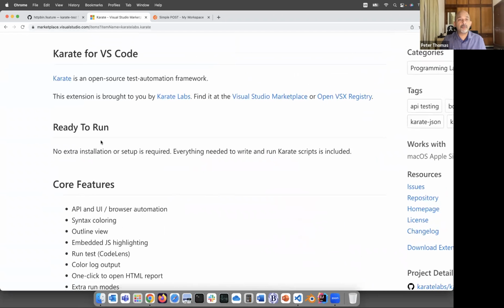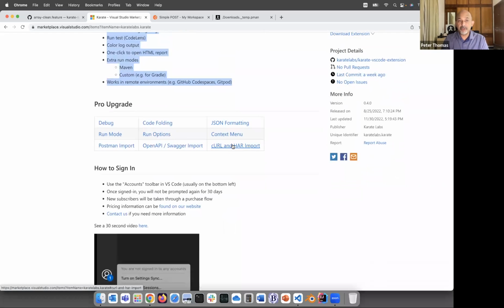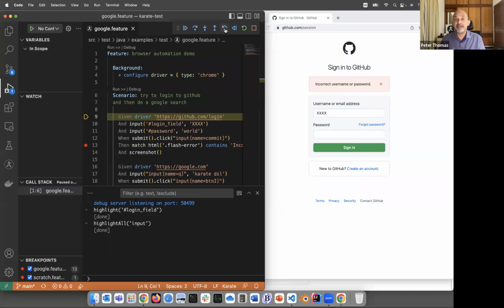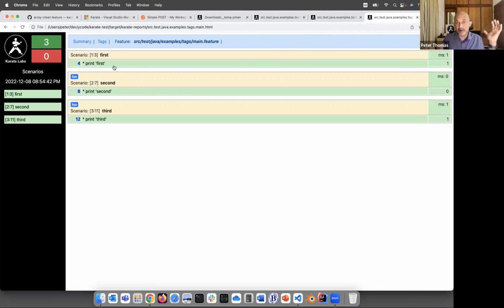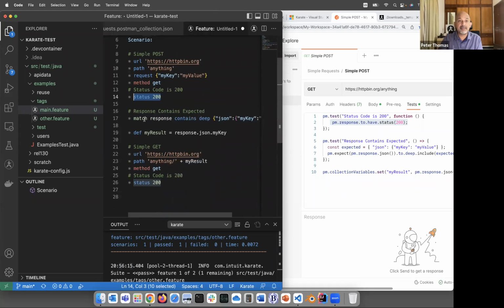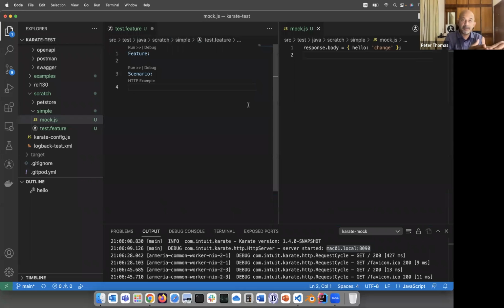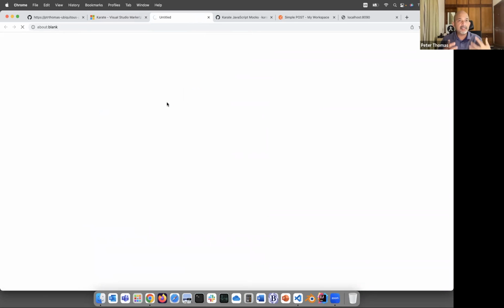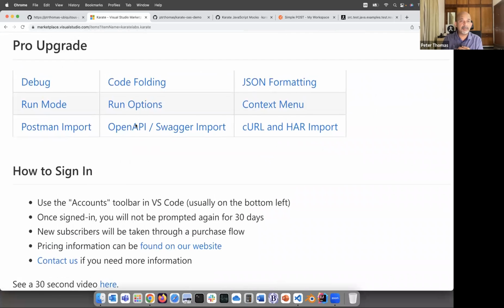Karate Visual Studio Code Extension Demo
00:00 Introduction
02:47 Ready To Run
03:36 Core Features
05:53 GitHub Codespaces
07:34 Outline View
08:07 One Click to open HTML Report
09:09 Debug
17:03 Code Folding
17:46 JSON Formatting
19:21 Run Mode
20:44 Run Options & Context Menu
24:16 Postman Import
30:00 cURL and HAR Import
31:23 OpenAPI and Swagger Import
32:04 Karate Mocks
38:47 OpenAPI and Swagger continued
43:15 Preview of API Documentation